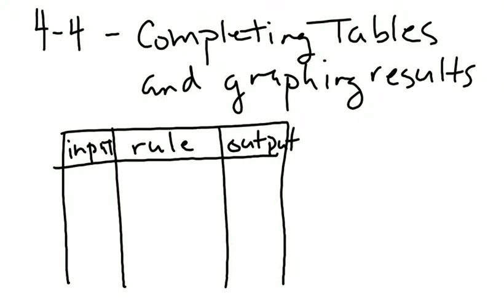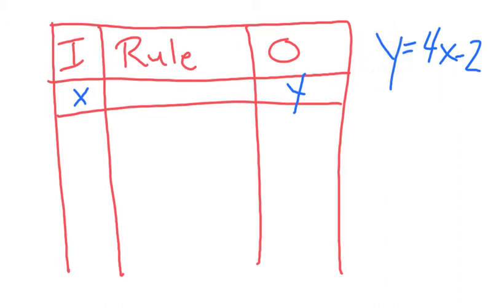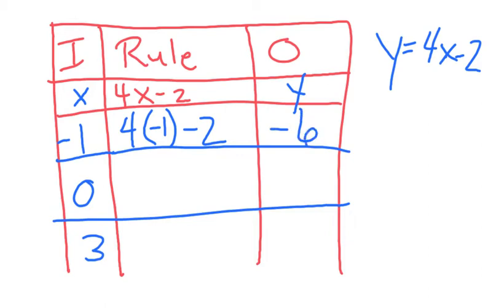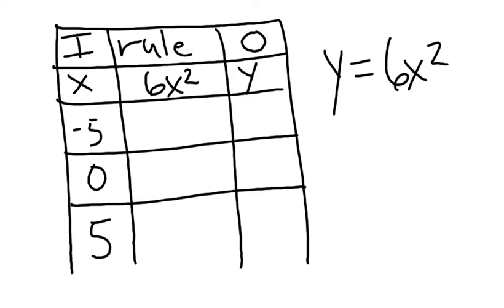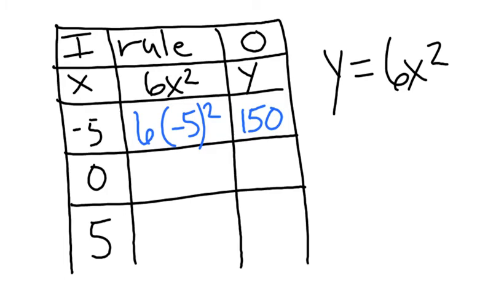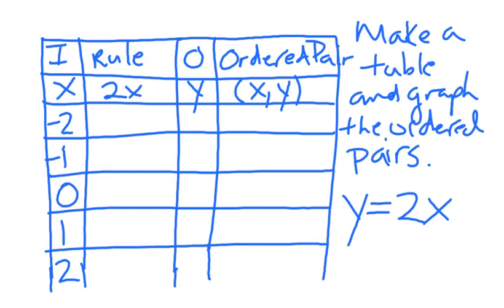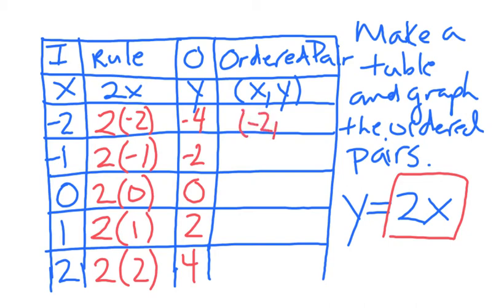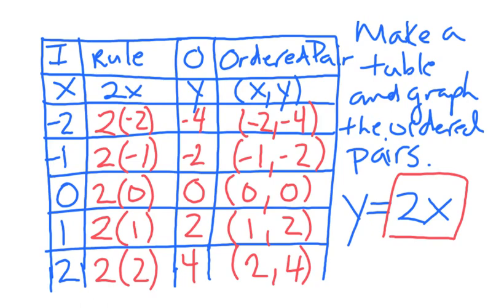Math 7 4-4